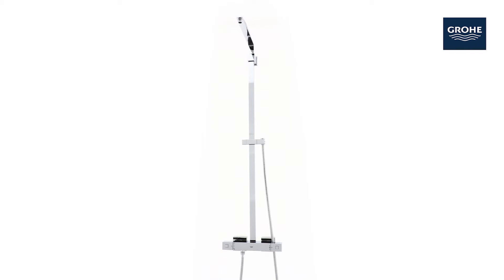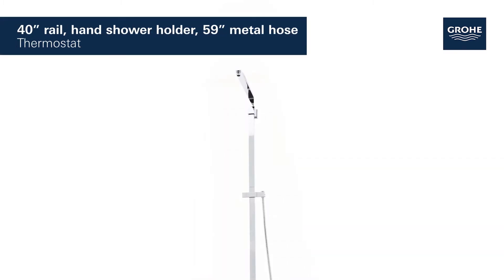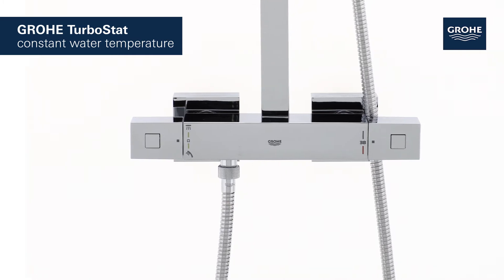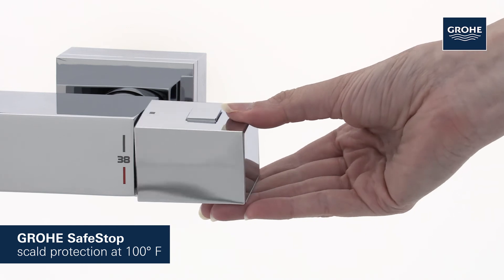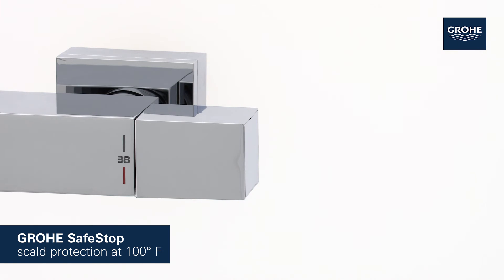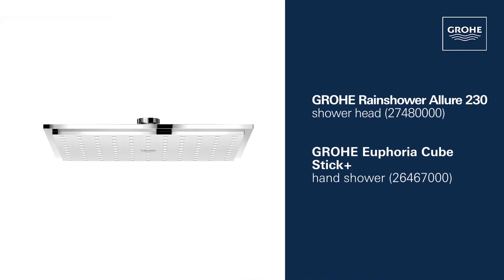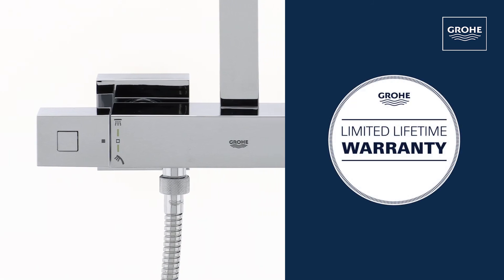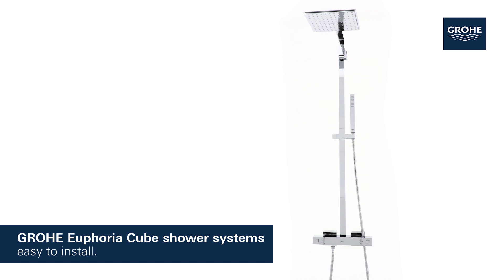GROHE | Euphoria Cube Shower System | Product Video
Turn your shower into a relaxing experience. The Euphoria Cube is the smart choice if you appreciate minimalist design in the bathroom. The Euphoria Cube features GROHE TurboStat technology, which maintains the desired water temperature throughout your shower, and the GROHE SafeStop system, which keeps water at a safe temperature.